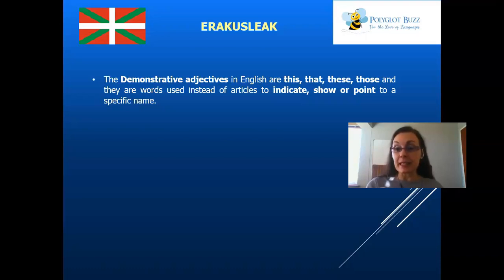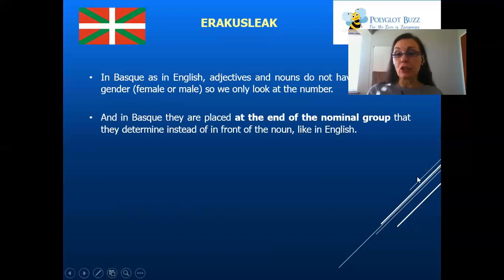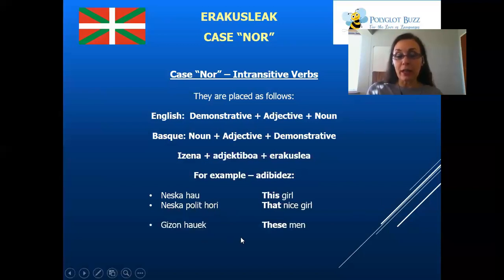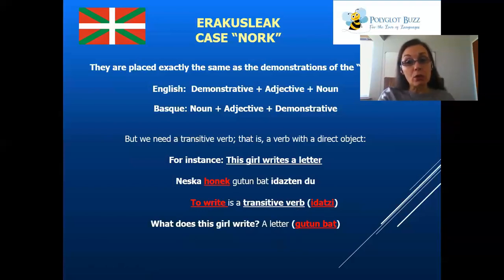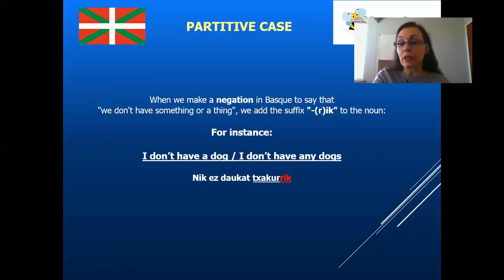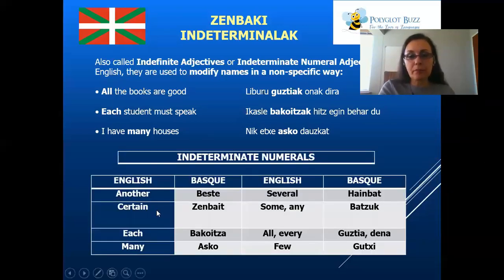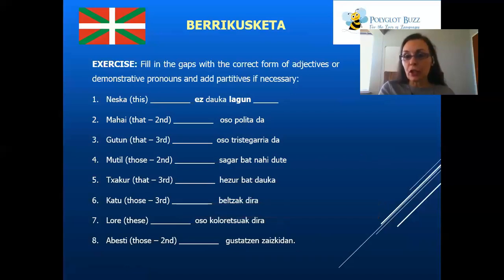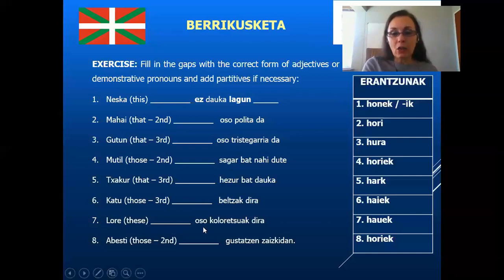Lesson 7: Erakusleak (Basque Demonstrative Adjectives and Pronouns)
"Polyglot Buzz" is a channel where I post languages basic lessons, expressions, sayings, grammar points, etc... Everything to do with the 4 languages that I speak (French, Spanish, English and Basque).

We will do reviews, questions and answers, corrections of anything that you are doing in other channels or with your private tutors... all in all, if you need help to cement and understand the basics of all these languages. And as usual, this channel is for you so I will be very happy to know what you need and what you want from it.